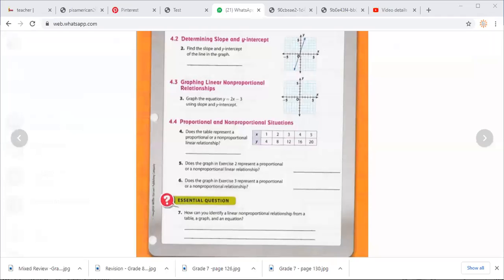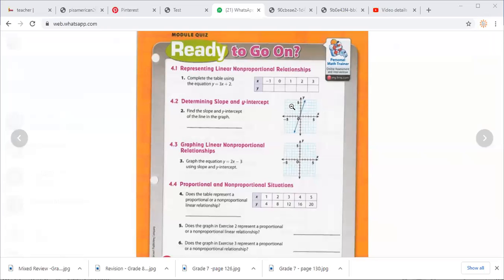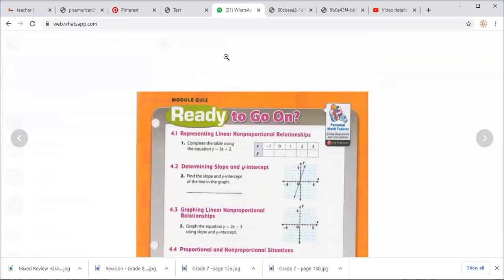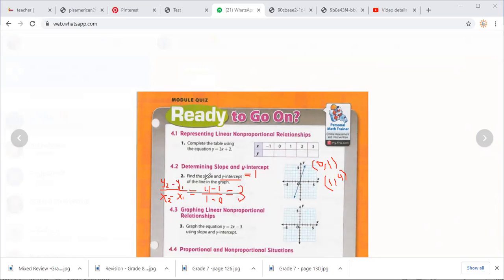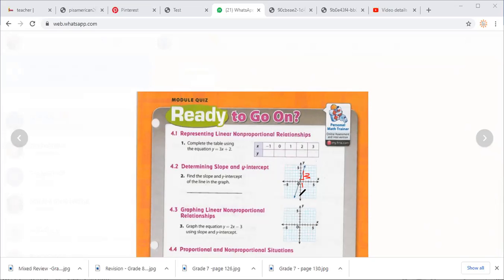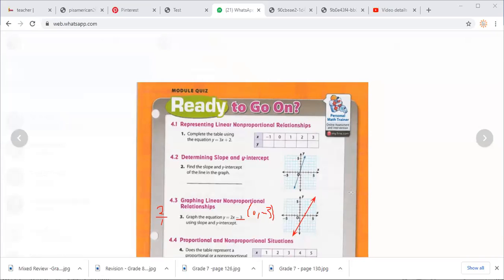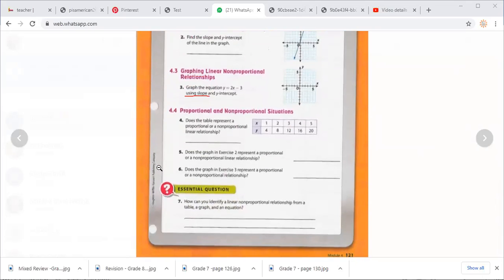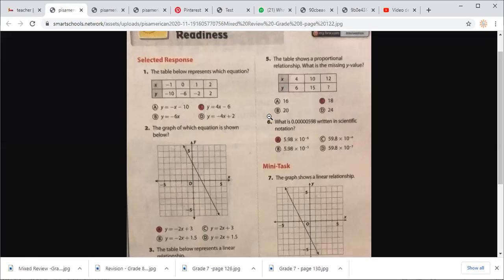Math -Grade8 - November 18 - Revision Module 4